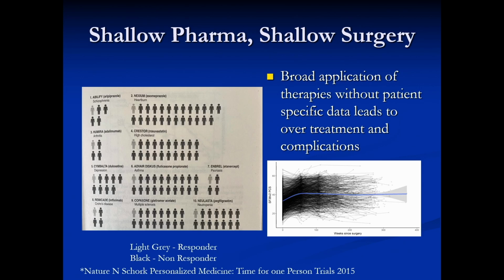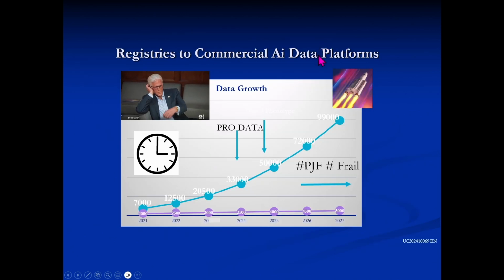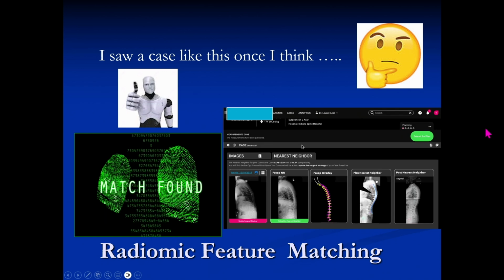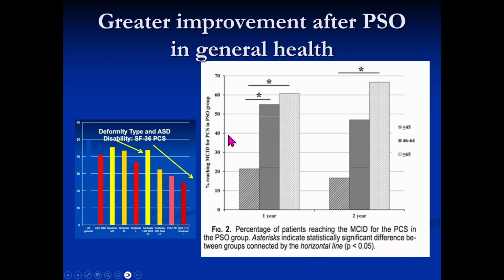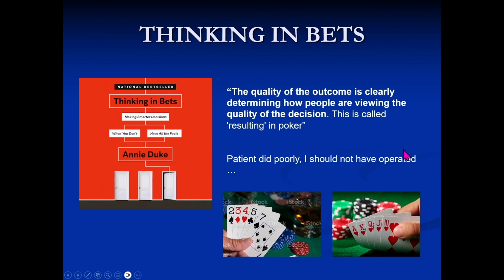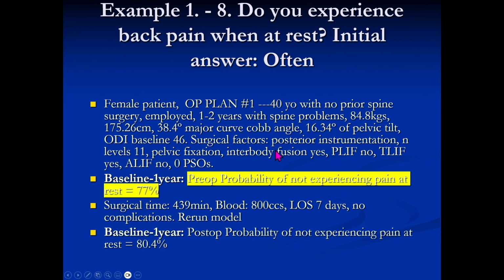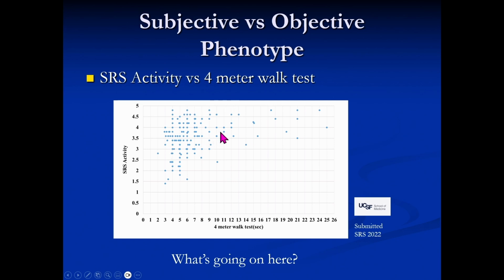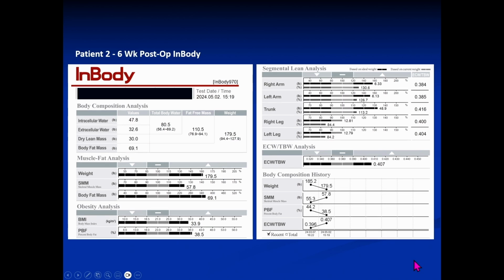Data Systems & AI in My Practice: Friend or Foe - Christopher P. Ames, MD